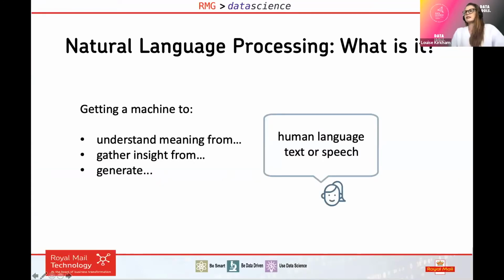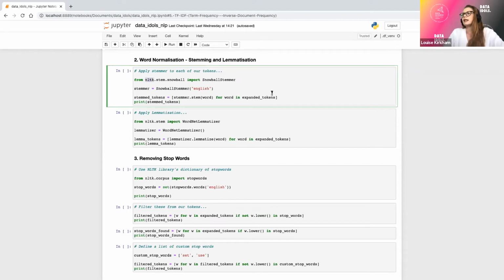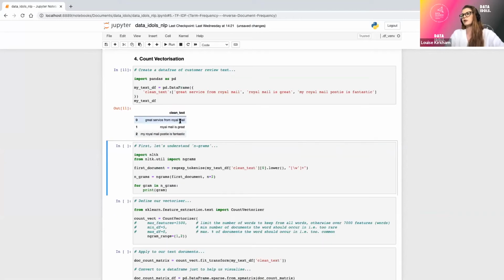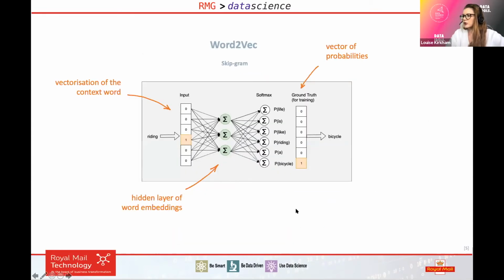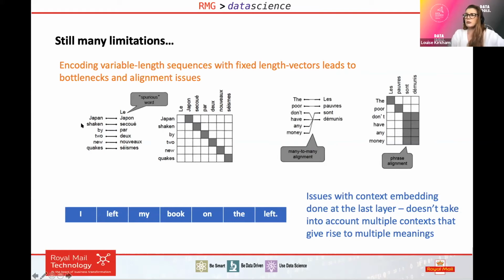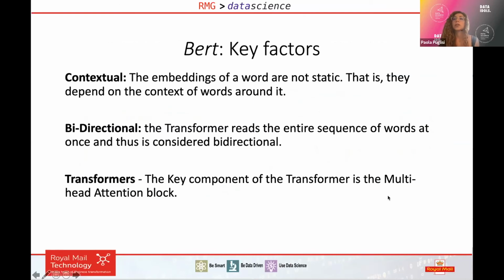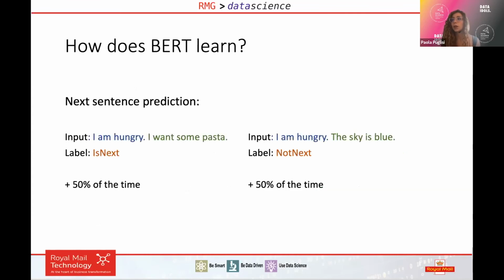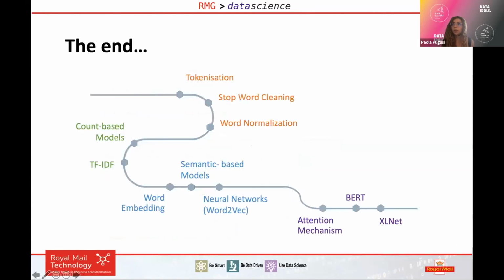Introduction to NLP and Deep Learning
Paola Puglisi and Louise Kirkham, Data Scientists at Royal Mail, give an introduction to natural language processing (NLP) and deep learning. Nowadays many organisations deal with huge amounts of text data, such as customers review, tweets, newsletters, emails, etc. Natural Language Processing is the art of extracting useful information from these new data sources.

During this talk Paola and Louise introduce two different ways to approach NLP analysis: the traditional Word Embedding; with examples of pre-processing steps needed to set this up, and the recent findings of attention mechanism along with the most well-known models built from this (such as Bert, XLNet, and Albert), concluding with some hands-on examples on the most common applications for NLP.